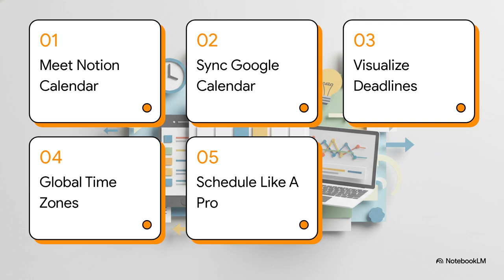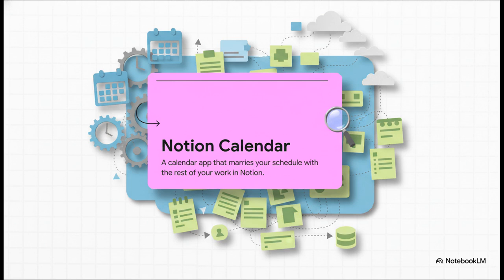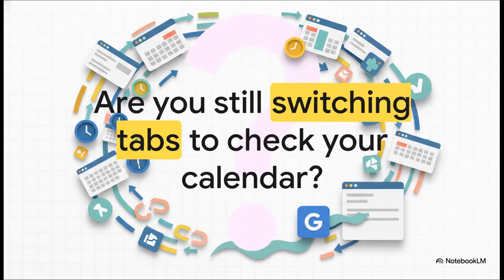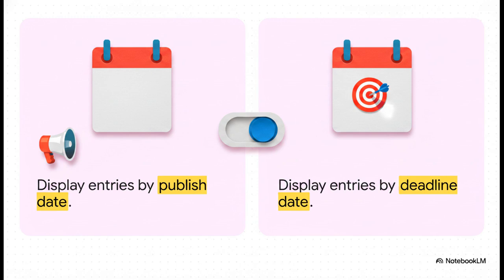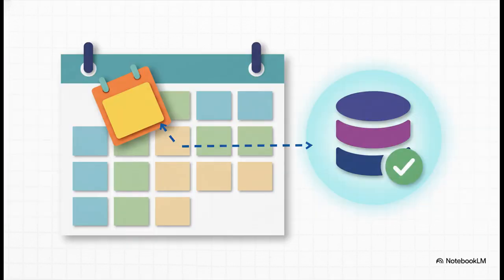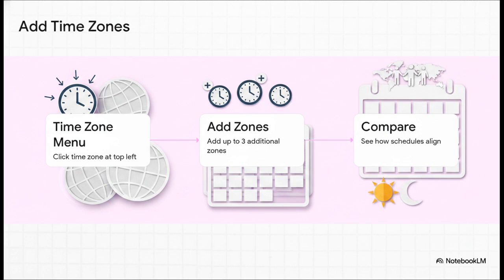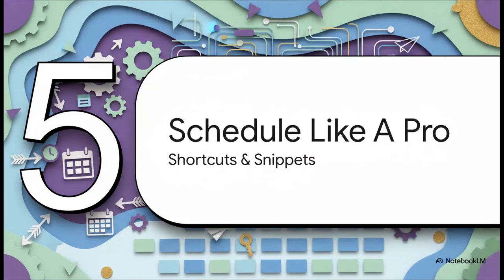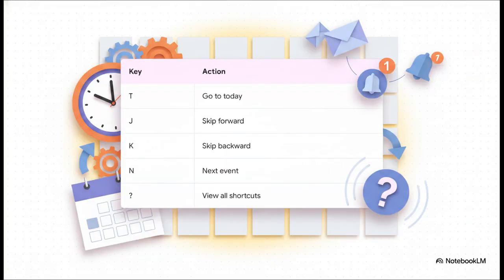Notion Calendar | Sassy Trainer Tutorials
Busy professionals don't just manage time—they master it ⏳🚀

Notion Calendar brings your tasks, meetings, deadlines, and projects together in one powerful workspace, helping you stay focused on what matters most 💡📅

No more jumping between apps or losing track of priorities. With the right system, you can spend less time organizing and more time achieving your goals 🔥

"Teach us to number our days, that we may gain a heart of wisdom." — Psalm 90:12 🙏

Ready to take control of your schedule and boost your productivity? Watch the video and discover how Notion Calendar can transform your workflow. ✨